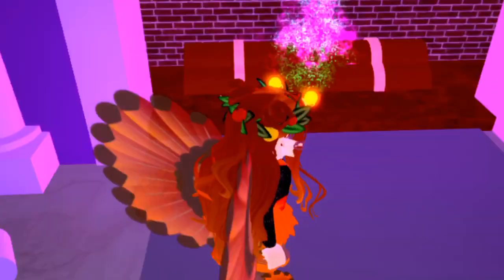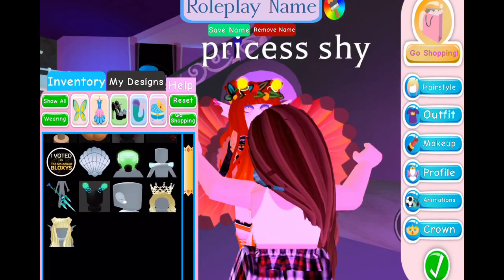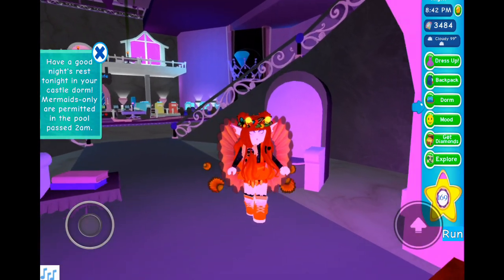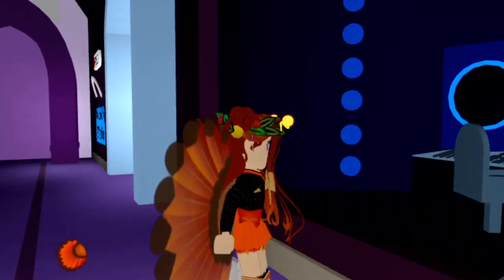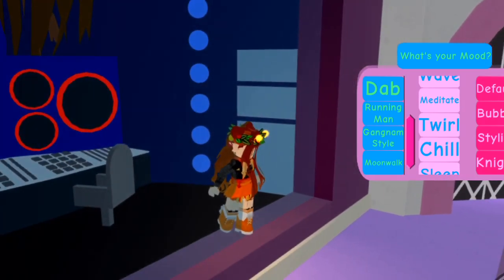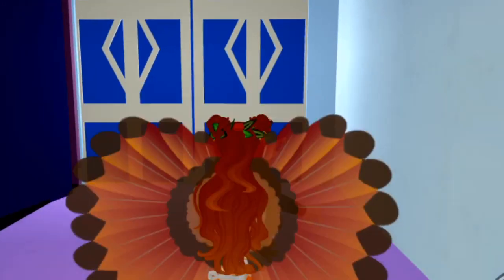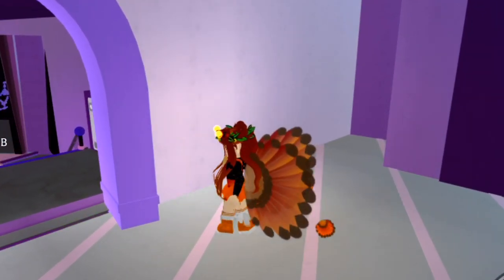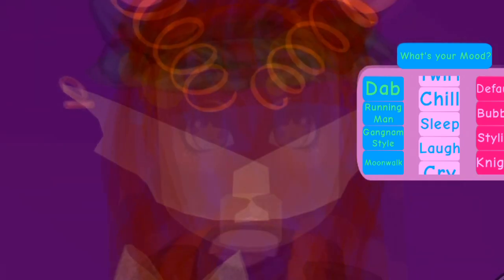Royale High secrets!| ROBLOX| 🦃HAPPY THANKSGIVING🦃